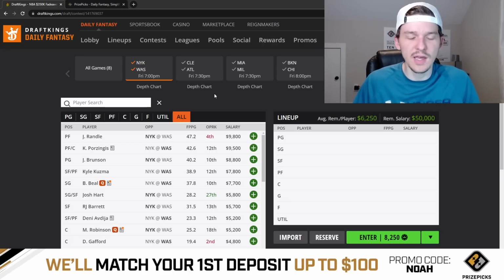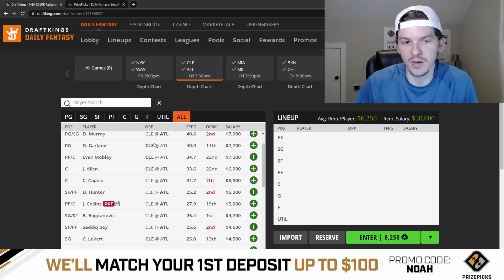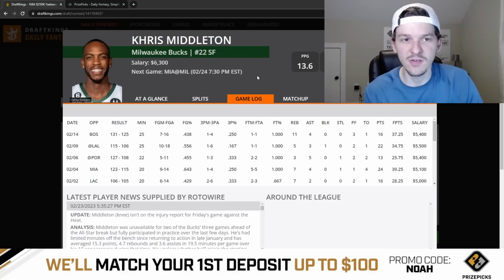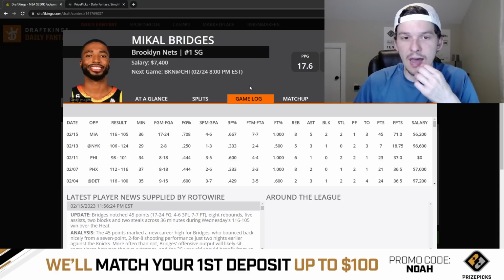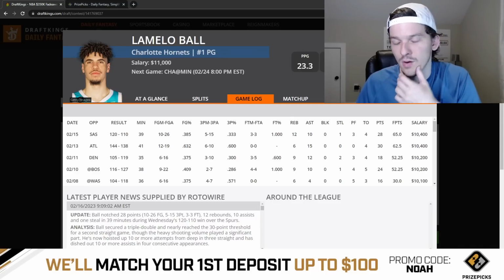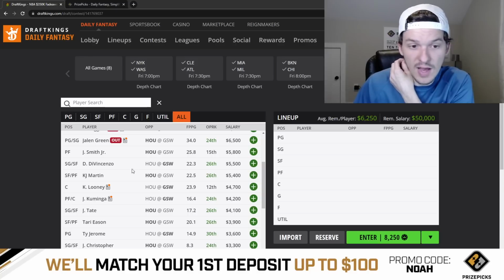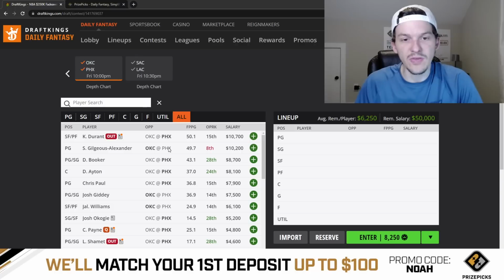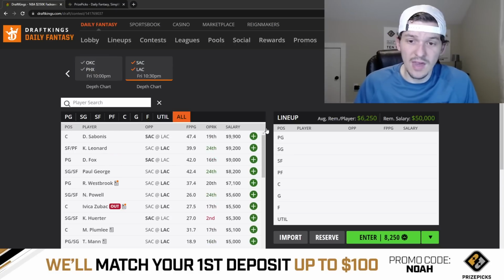DRAFTKINGS NBA PICKS | FRIDAY 2/24/23 | NBA DFS PICKS | NBA BETTING | BEST BETS